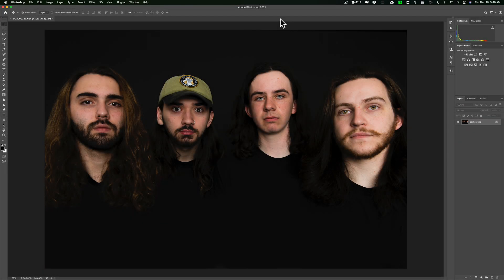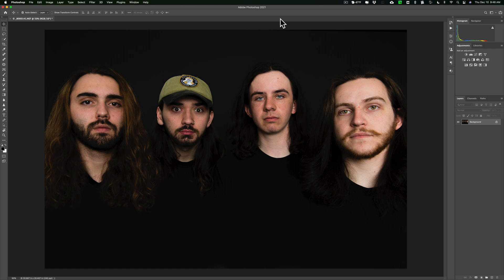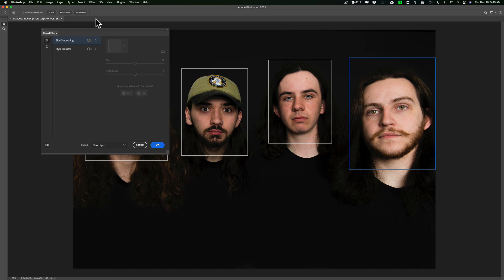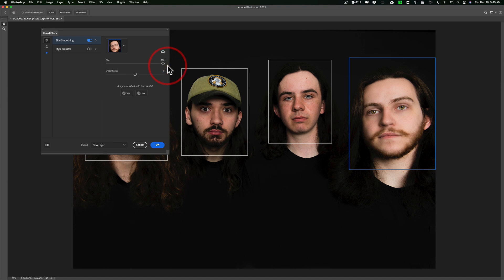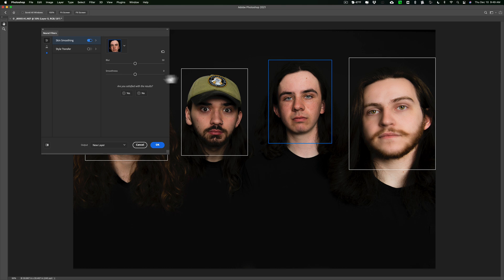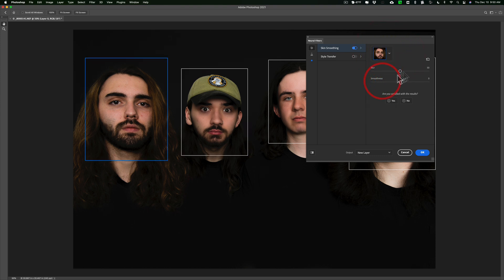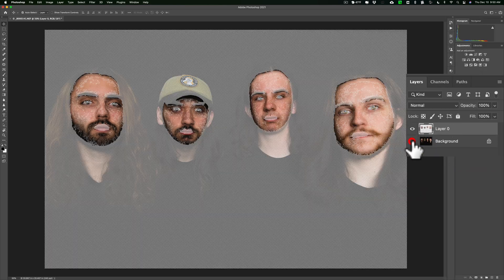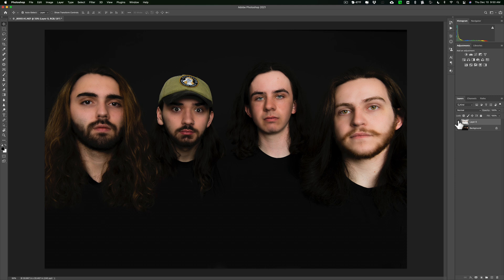FAST Skin Smoothing of MULTIPLE People in Photoshop 2021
In this tutorial I demonstrate how to quickly and easily smooth the skin of multiple people using Photoshop CC 2021

To save 10% on your purchase of CleanMyMac X:

1.
4. The prices will be reduced and you’ll be able to select the license and proceed with the payment